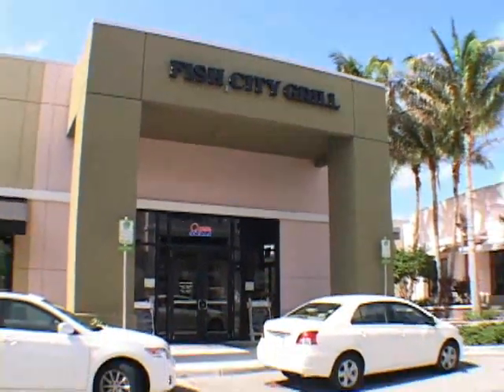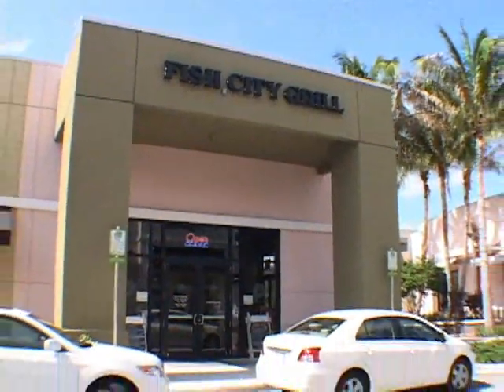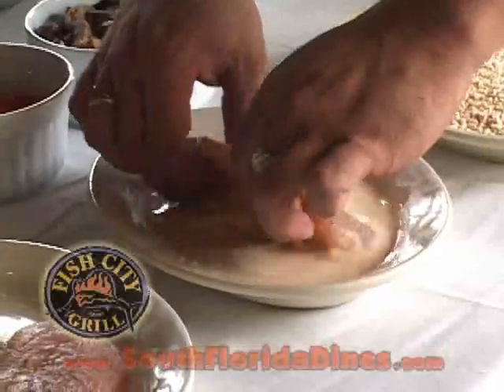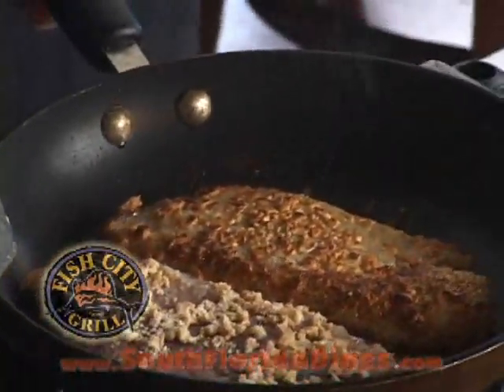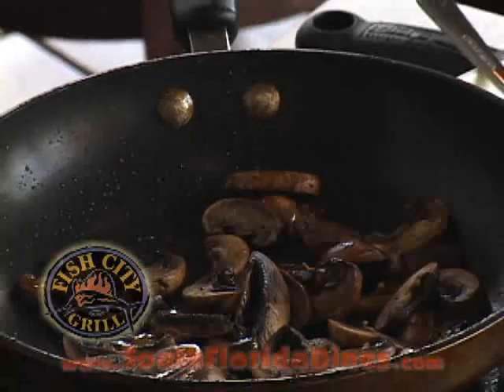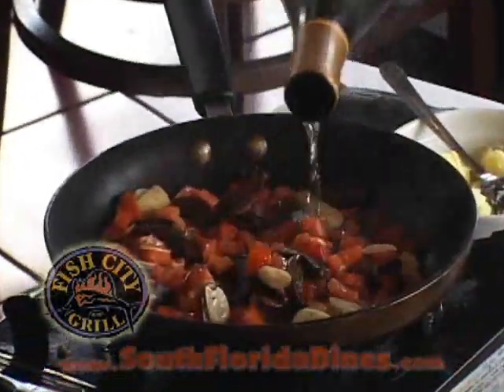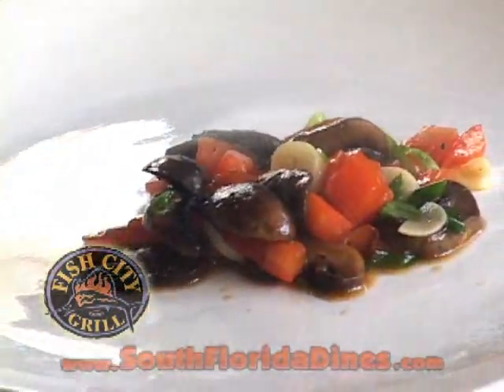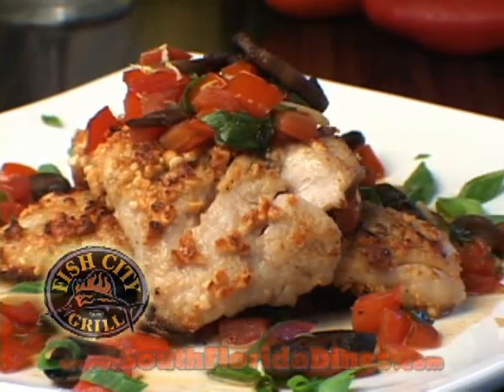Fish City Grill in Coconut Creek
Chef Brad Warner Prepares his Cashew Crusted Red Snapper